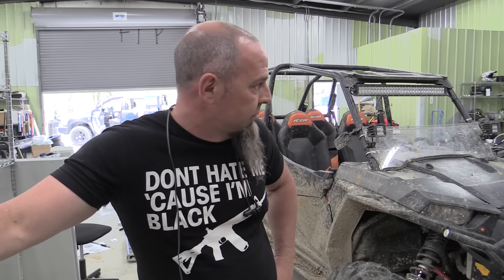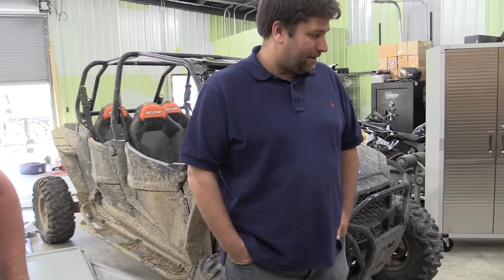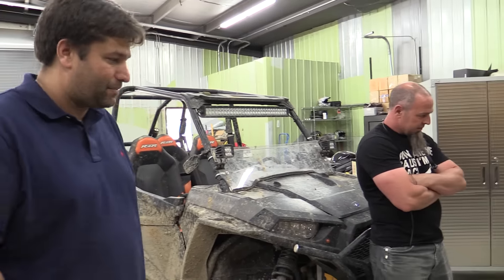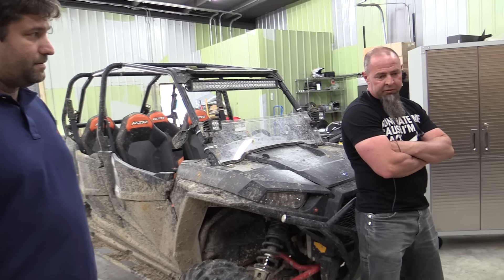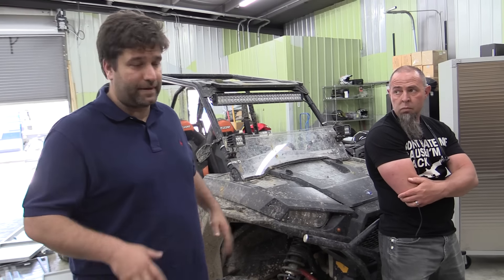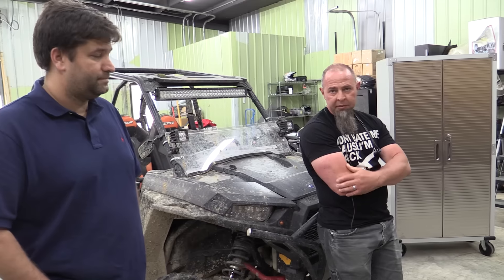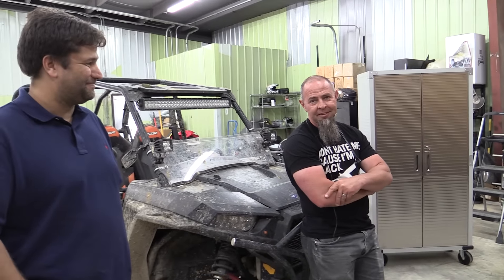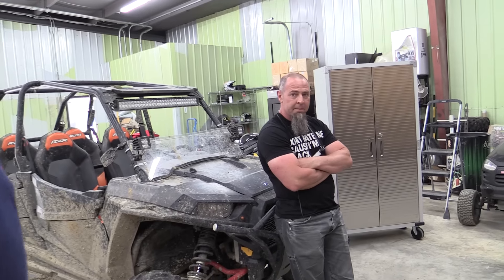New Table From Southern Rust